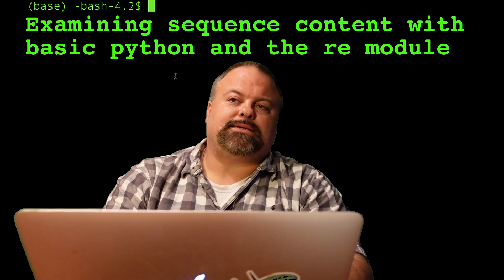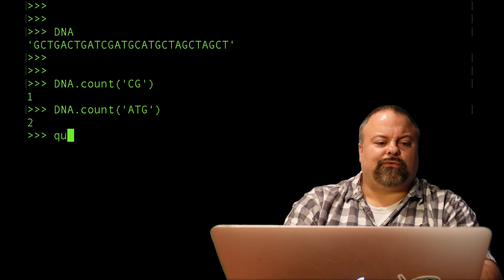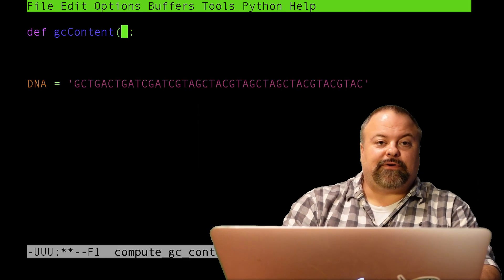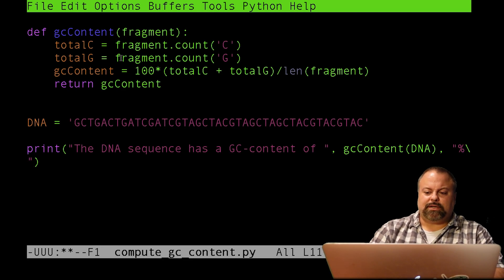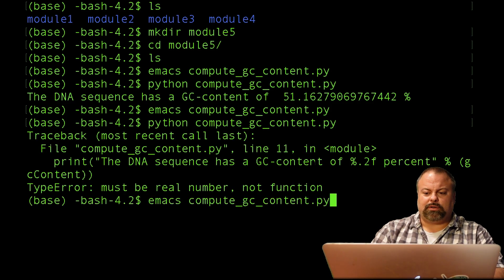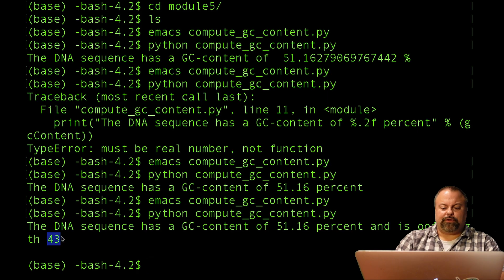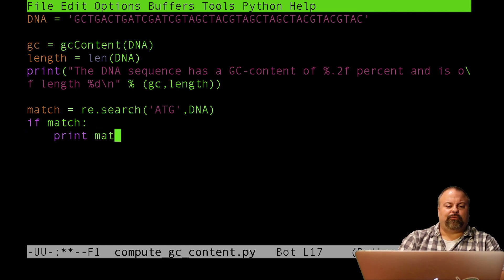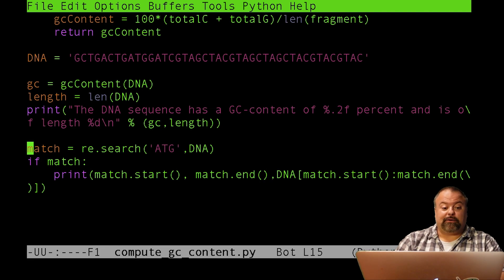Examining DNA Sequence Content with Basic Python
In this video, I will introduce how to use basic python to examine DNA sequence content. This could be GC-content, or purine-content, or whatever. I'll also show you two ways to scan a sequence for a defined pattern, like collection of example DNA sequences